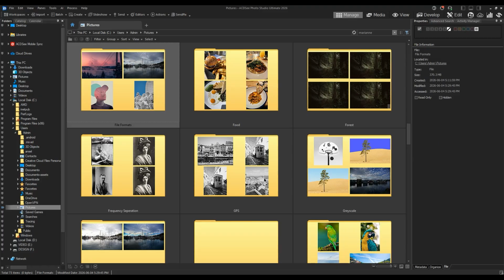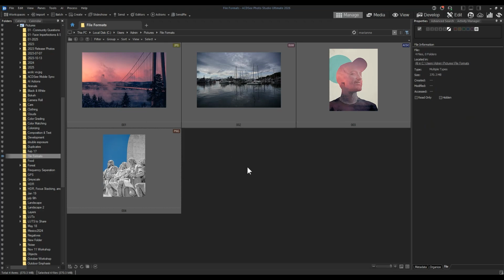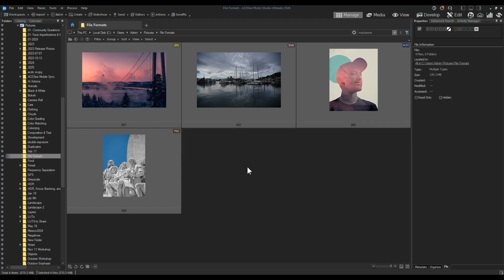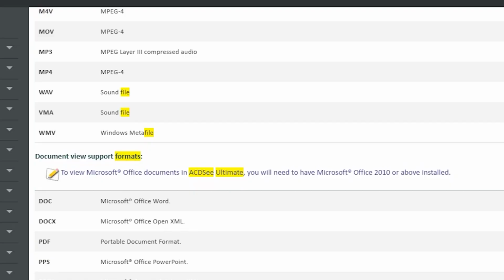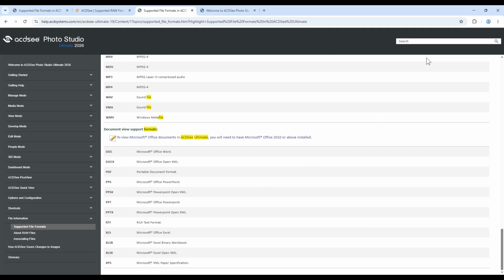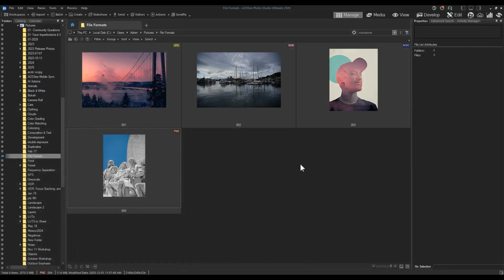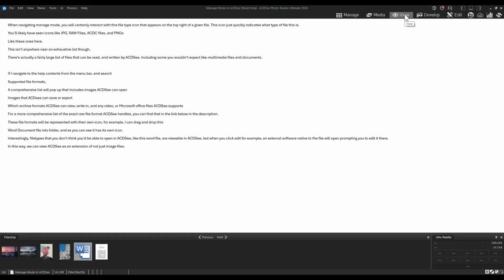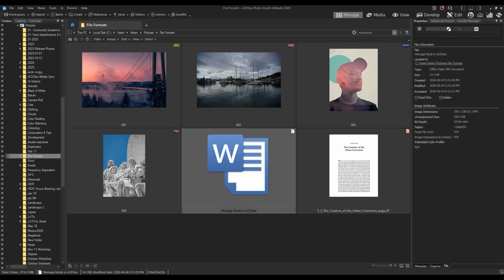File Types and Icons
In this tutorial, Adam will show you which file types can be viewed or edited in ACDSee. Certain files, like Microsoft documents and pdf. files are even viewable.